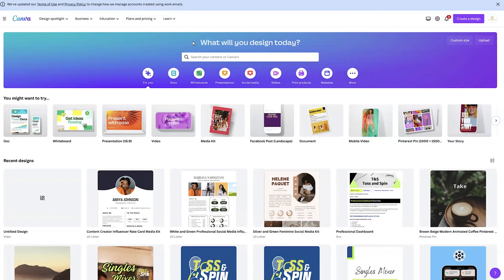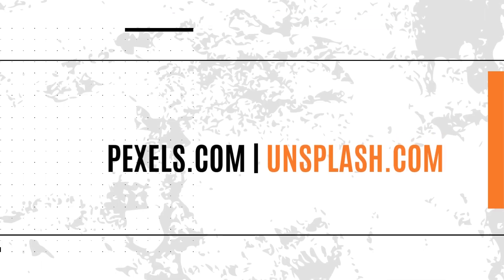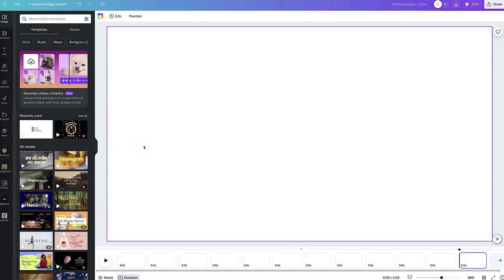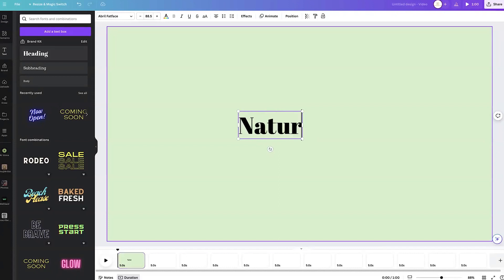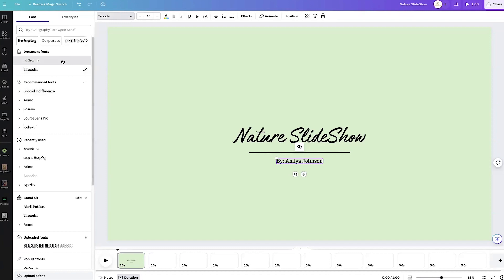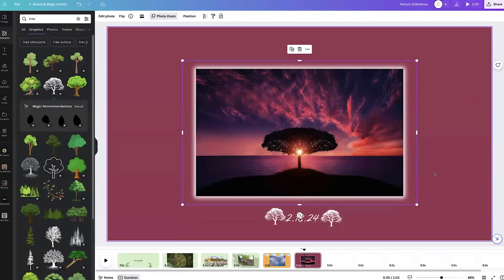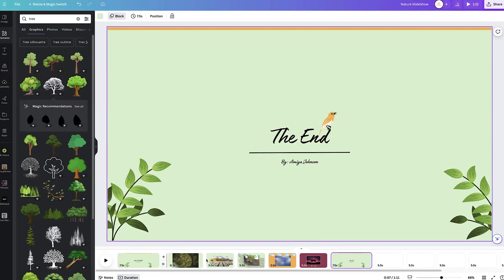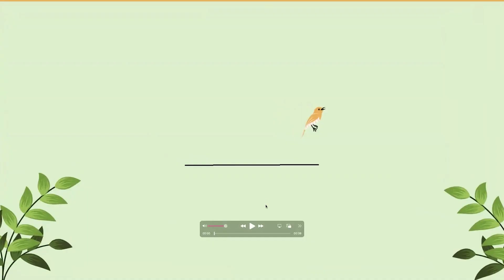Editing Photo SlideShows In Canva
In this video, you will learn how to create a photo slideshow using Canva!

You can download photos for practice from pexels or Unsplash.